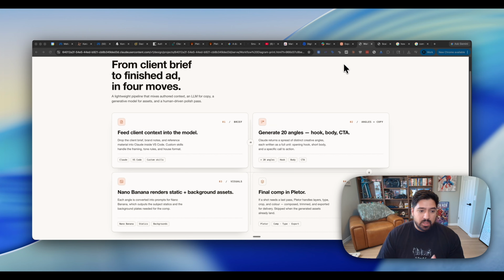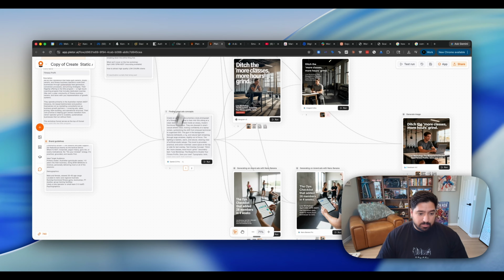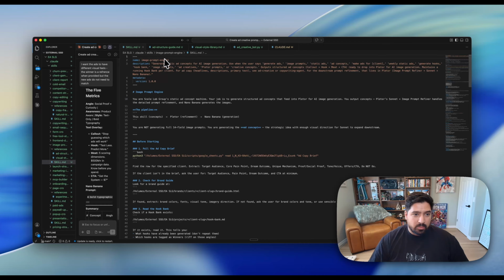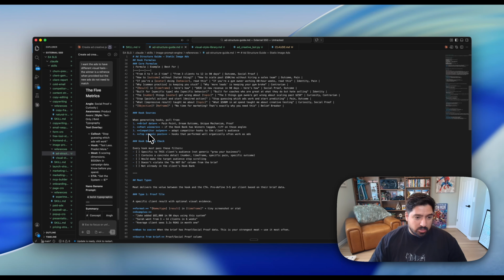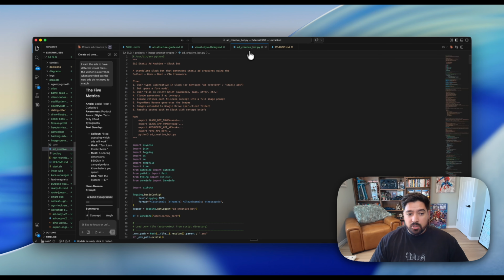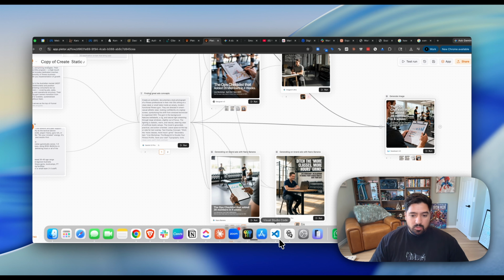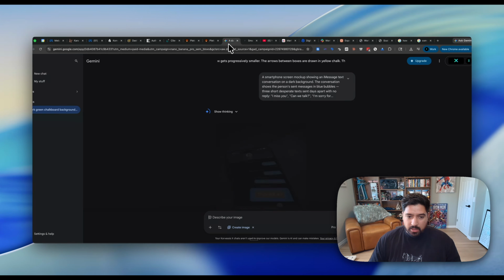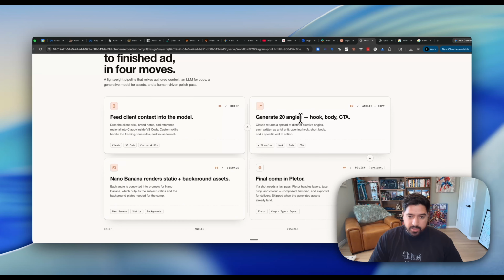I Replaced 20 Hours of Creative Work With This Claude + Nano Banana Stack